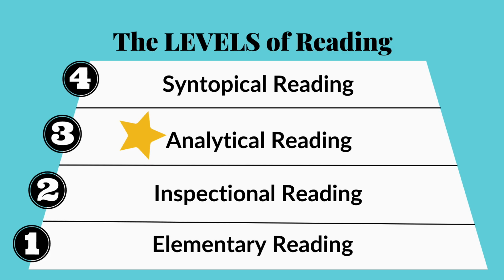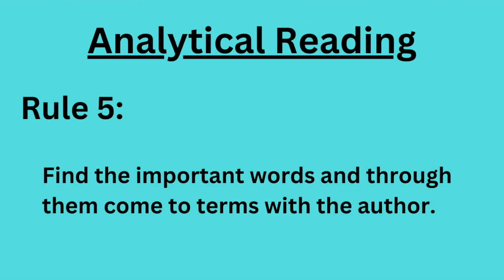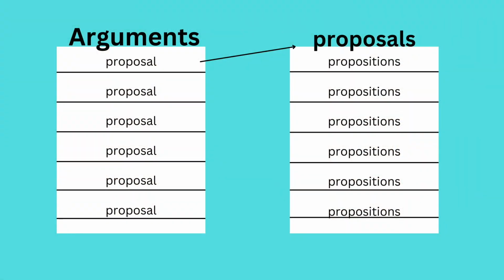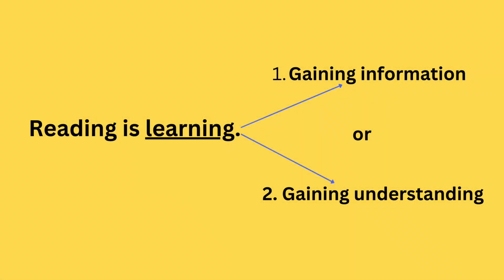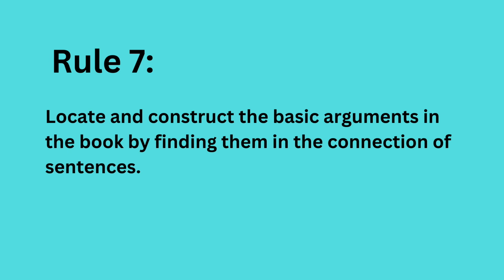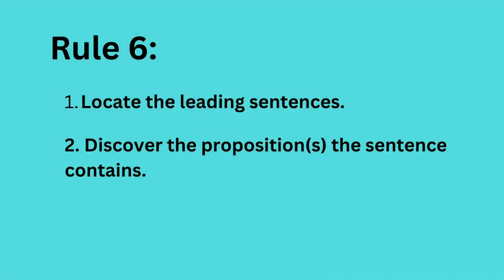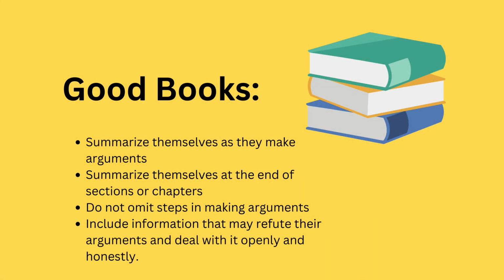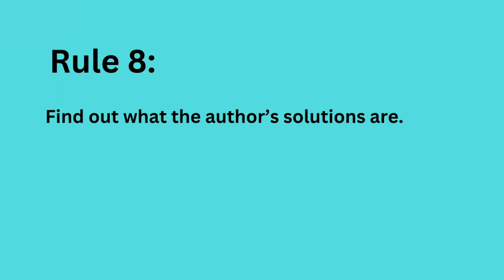How to Evaluate an Author's Proposals and Arguments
How to Read a Book: The Classic Guide to Intelligent Reading
Library Lin’s Curated Collection of Superlative Nonfiction
Library Lin's Biographies, Autobiographies, and Memoirs